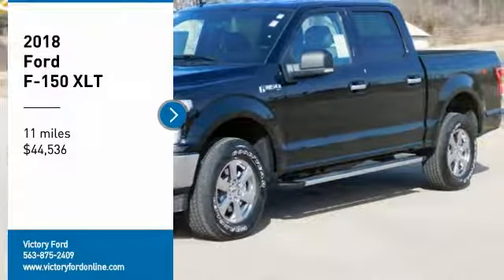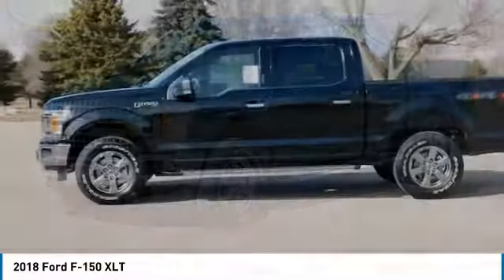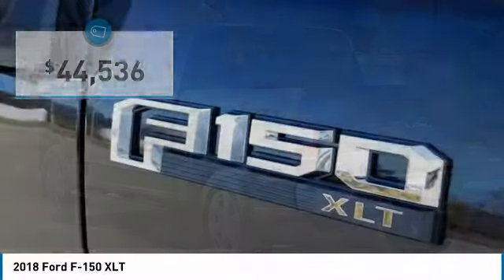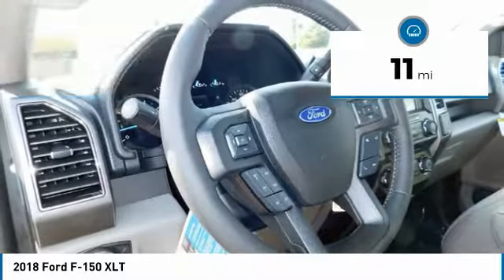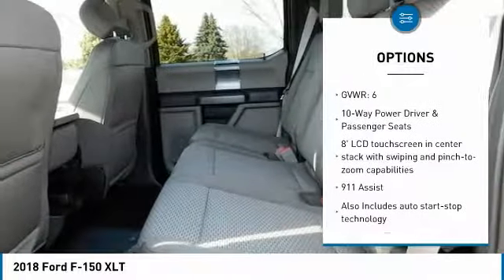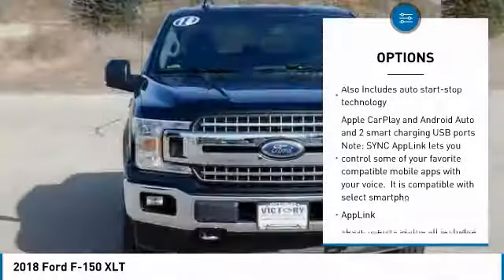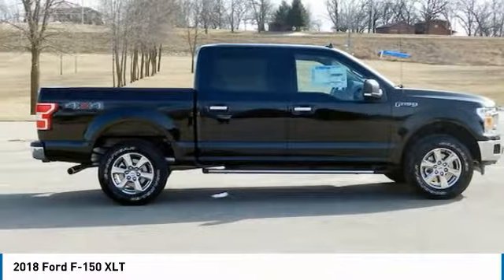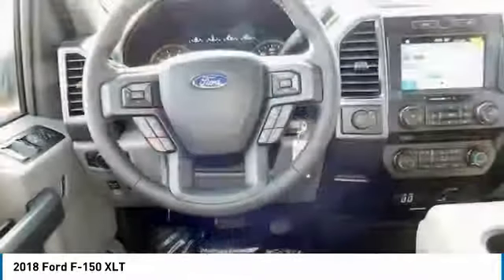2018 Ford F-150 Dyersville, Dubuque, Cedar Rapids, Manchester IA CJ332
2018 Ford F-150 XLT - $44536

Victory Ford
30584 Olde Hawkeye Road

Pick up this Shadow Black 2018 Ford F-150, available today at Victory Ford. This could be the one you've been searching for.